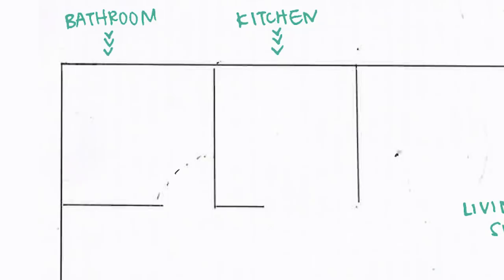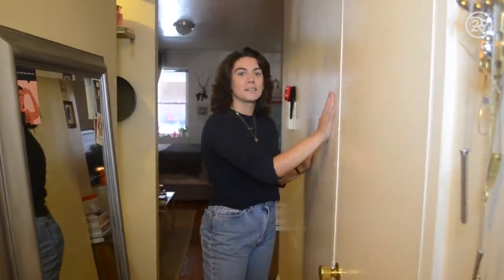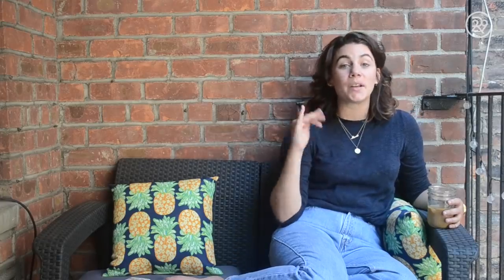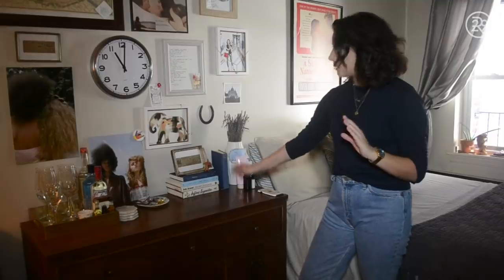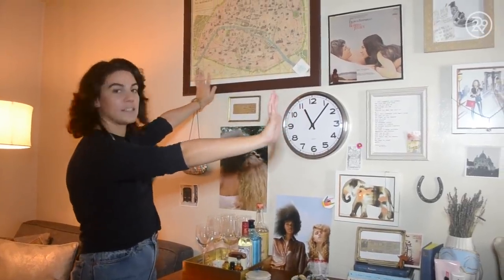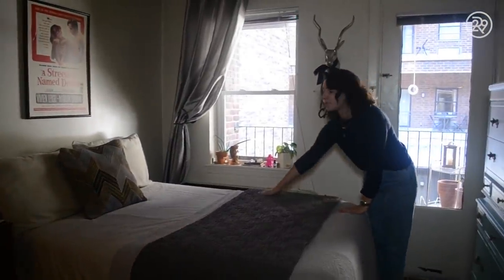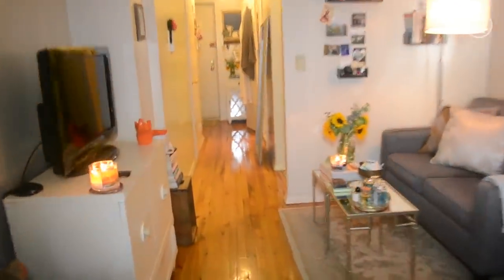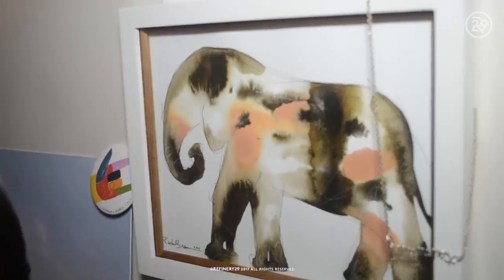Tiny NYC Studio Apartment Tour With Vintage Decor | Sweet Digs Home Tour | Refinery29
On the first episode of Refinery29's Sweet Digs, we take a tour of writer Maria Del Russo's Upper East Side studio apartment. Press play to see what $1,800 a month will get you in the Big Apple!

Submit your Sweet Digs here to be featured in an episode

RELATED CONTENT
How The Iconic Sprinkle Donuts Are Made